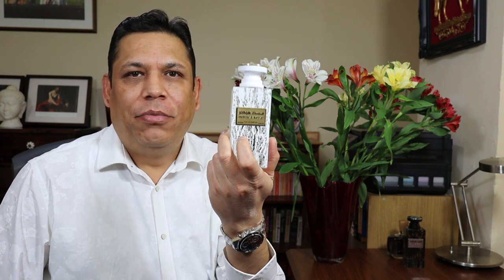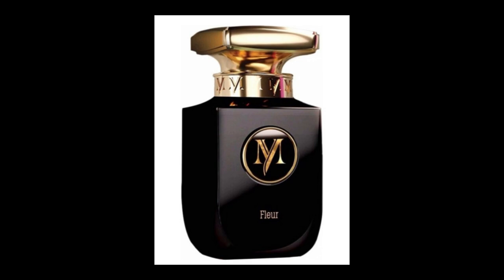Focus on the House of My Perfumes Episode # 316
This is a fantastic house that does a wide range of middle eastern, french and modern fragrances and are based out of UAE. In this video I am showcasing some of their work to give you an idea about their creations and some are just outstanding!

This probably caters the Europe side for niche fragrance.

In India our products can be found on Amazon.in.

They are available in GCC and MENA region as well.

RUSTIC OUD-FLORAL ORIENTAL

TOP : LEMON,ELEMI,GINGER
MIDDLE : JASMINE,ORANGE BLOSSOM,IRIS,PATCHOULI,NAGARMOTHA
BASE : CEDERWOOD,SANDALWOOD,VANILLA,MUSK

COMPASSIONATE SANDAL - WOODY FRUITY

TOP :PASSION FRUIT,SAFFRON
MIDDLE :JASMINE,DRY WOOD,PATCHOULI
BASE : CEDERWOOD,SANDALWOOD,VETIVER,WHITE AMBER

FLEUR- CHYPRE FLORAL

TOP :BERGAMOT,IRIS
MIDDLE :VIOLET,PATCHOULI,JASMINE
BASE:CEDARWOOD,WHITE MUSK,MOSS,VANILLA

HOT VANILLA -WOODY FLORAL

TOP :BERGAMOT,MANDARIN,PINEAPPLE
MIDDLE :JASMINE,GERANIUM,VETIVER
BASE:MUSC BLANC,AMBER,SANDALWOOD

INTENSE ORRIS -ORIENTAL WOODY

TOP :BERGAMOT,GERANIUM
MIDDLE :IRIS,DRY WOODS,VETIVER
BASE:VANILLA,MOSS,PATCHOULI

POWDERY – WOODY ORIENTAL

TOP :ROSE,TONKA BEAN,CEDARWOOD
MIDDLE :HELIOTROPE,VETIVER,VELVET PEACH
BASE :SANDALWOOD,VANILLA,POWDERY MUSK.

INTENSE OUD
Top ; Bergamot,Litsea Cubeba,
Middle : Ylang,Anise,Apple,Leather,Artemisia,
Base : caramel/Musk,CEdarwood/patchouli ,Animalic,Pine/Vetiver

Lamsat harir
Top : TROPICAL - FRUITY – FRESH
Middle : FRUITY - CANDY – FLORAL
Base : SWEET - MUSKY – AMBERY

AL FARIS
TOP : Cypress, Geranium, Orange blossom, Lemon
MIDDLE  : Jasmine, Ylang-ylang, Cashmere wood, Amber
BASE: Musk, Vanilla

OUD AL LAIL

TOP :FLORAL
MIDDLE : FRUITY
Base : Gourmand